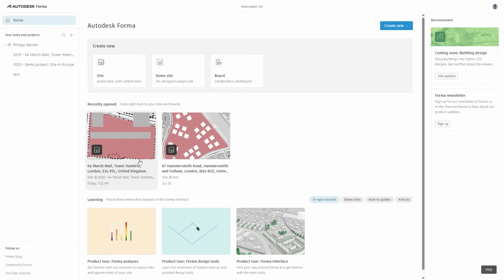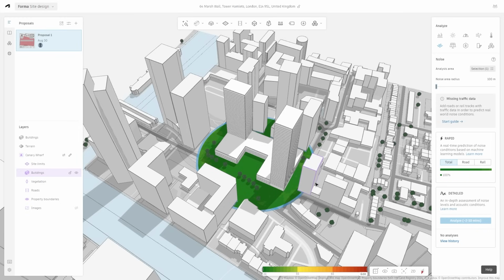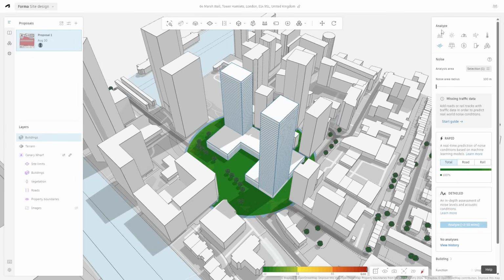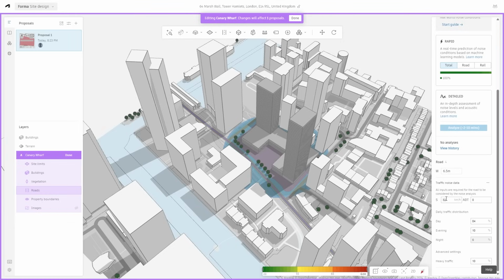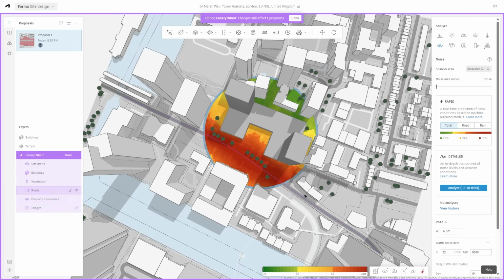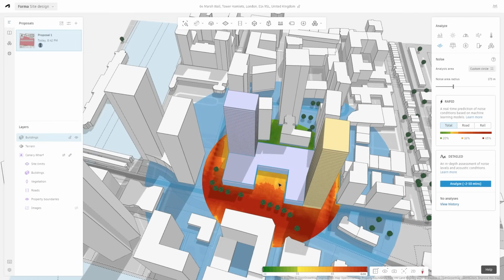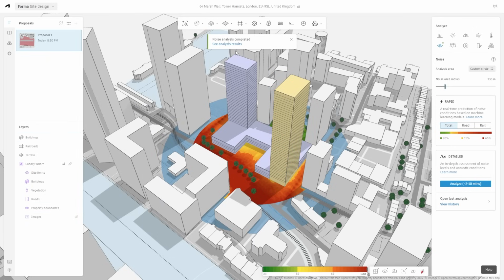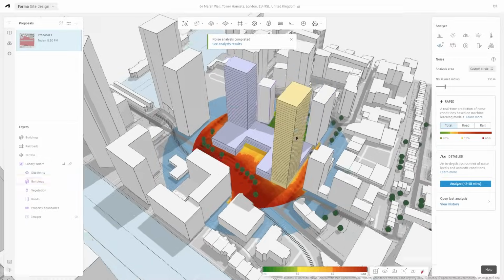Autodesk Forma Site Design - AI-Powered Noise Analysis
Noise Analysis in Autodesk Forma Explained (Even on a Plane!) ✈️🌐

How loud is too loud? In this video, Anny tries to run a noise analysis in Autodesk Forma… from 30,000 feet in the air. We break down everything you need to know about sound, decibels, and frequency, then dive straight into how to set up a noise simulation for your site in Forma.

You’ll learn how to:
Understand noise, frequency, and decibel levels (and why 65 dB is a critical threshold)
Import your Rhino model into Forma and define site limits
Add traffic and railway data for accurate noise predictions
Use rapid AI-based noise analysis and switch to detailed simulations
Visualise noise impact in 3D on buildings, facades, and roof gardens
Rethink building functions and layouts based on noise distribution
We also look at WHO noise exposure recommendations, discuss how traffic patterns and public transport affect sound levels, and show how to test different scenarios fast.

Whether you’re designing urban developments, residential towers, or mixed-use districts, this tutorial will help you harness Autodesk Forma’s powerful noise analysis tools to make better site decisions – even if you’re stuck on a plane with 20% battery.

Next up: wind analysis – because the client always wants more.

Credits
AI Models Used: Midjourney, Artlist, Runway,